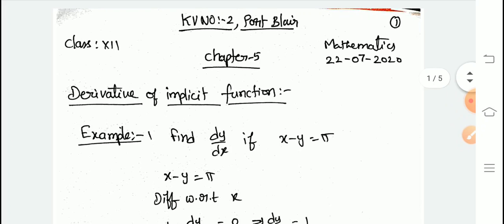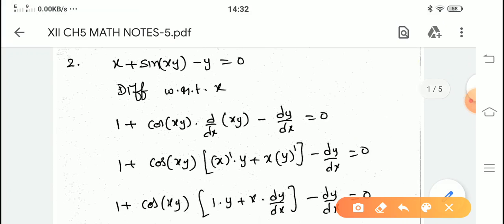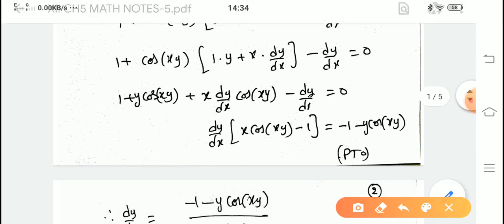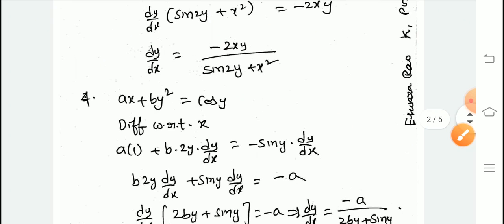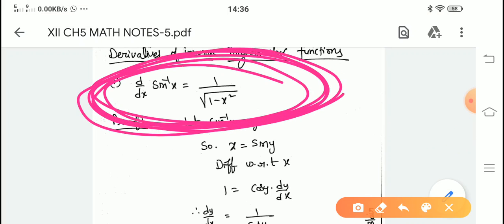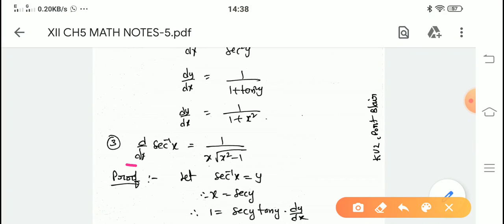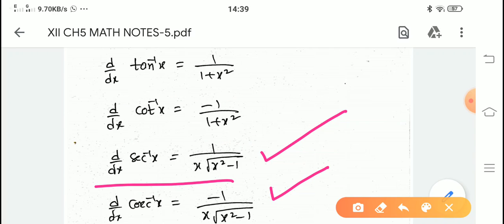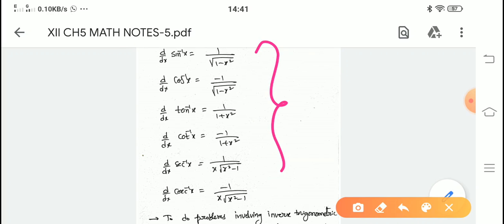Derivative of an implicit function and Inverse trigonometric functions by Eswara Rao Kintali sir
Derivative of an implicit function and Inverse trigonometric functions, Class XII MATH CBSE, CHAPTER-5.